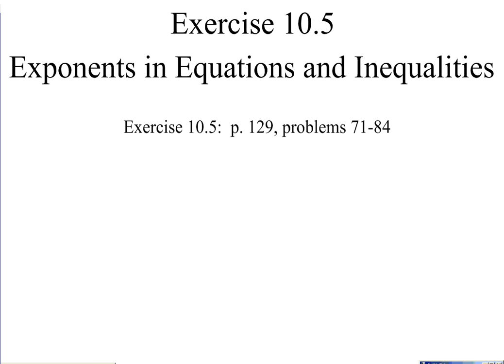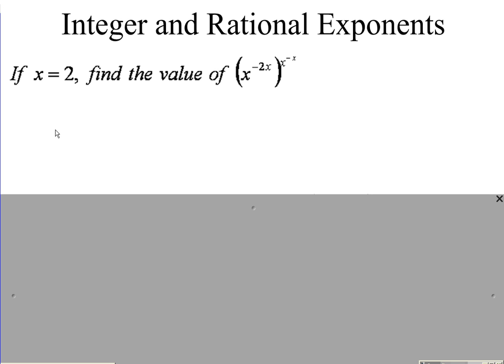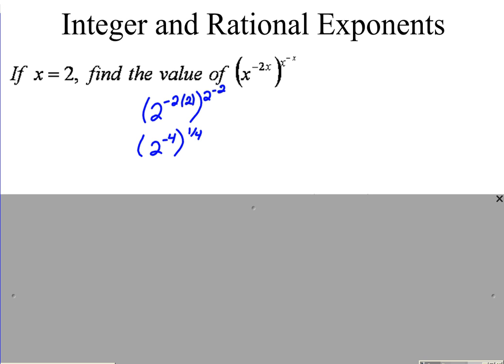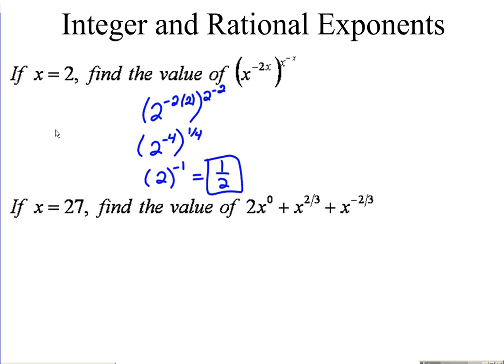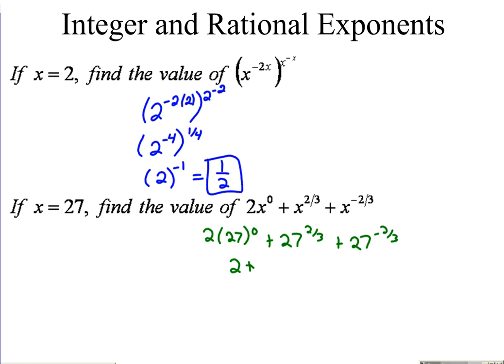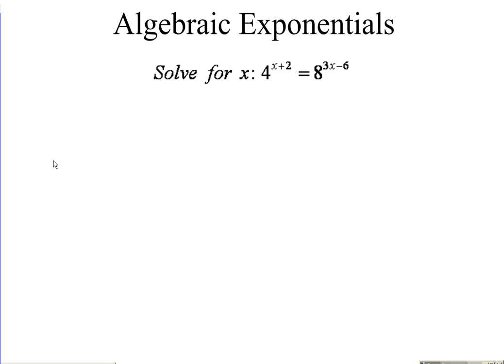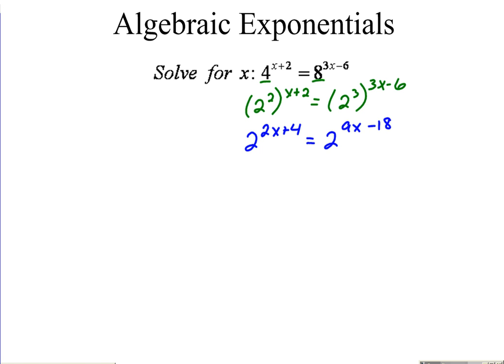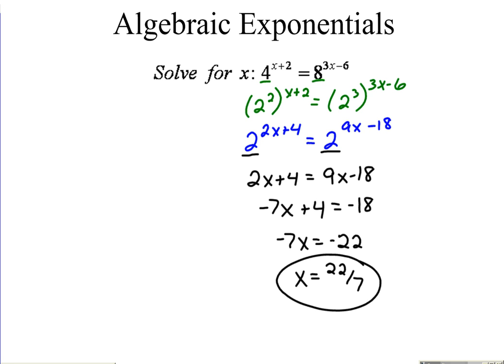•Exercise 10.5 Exponents in Equations and Inequalities